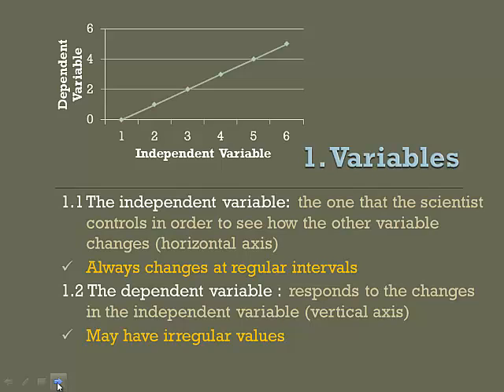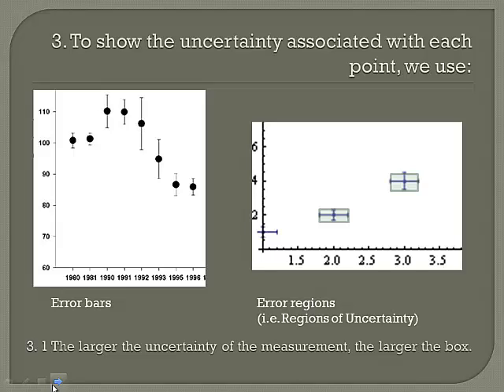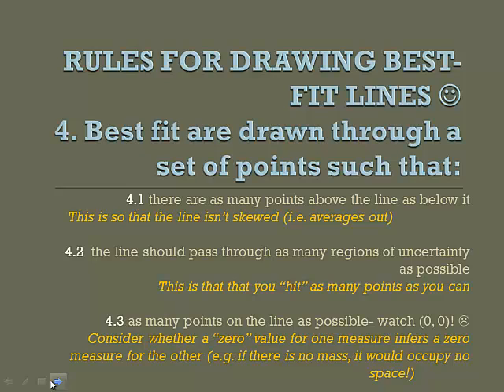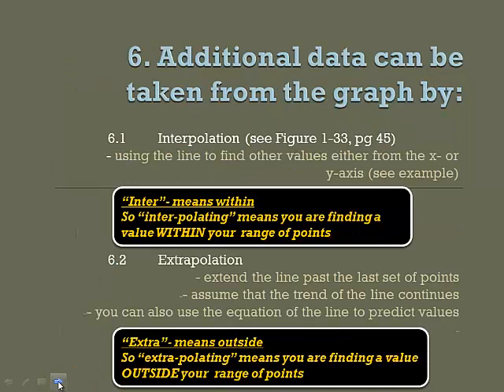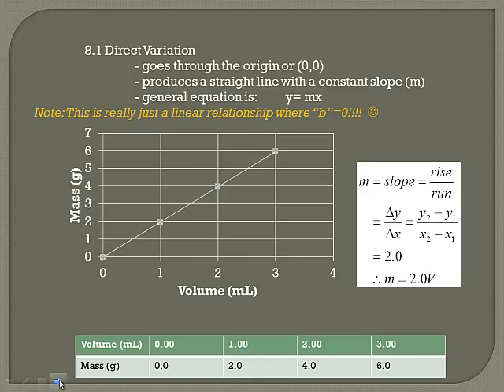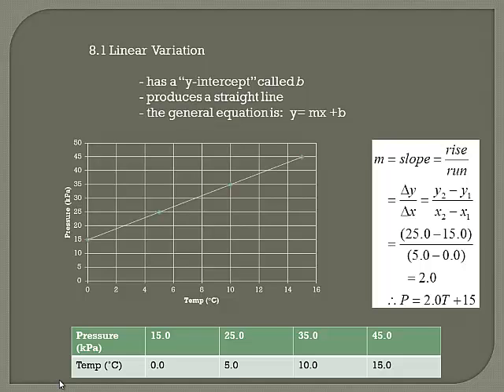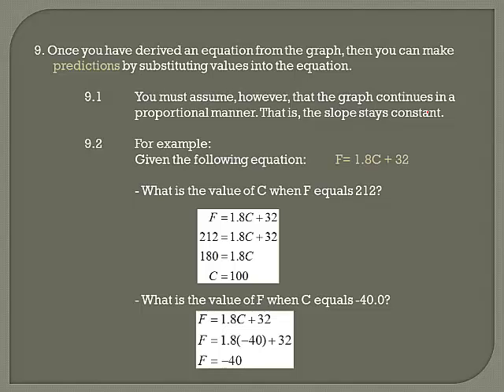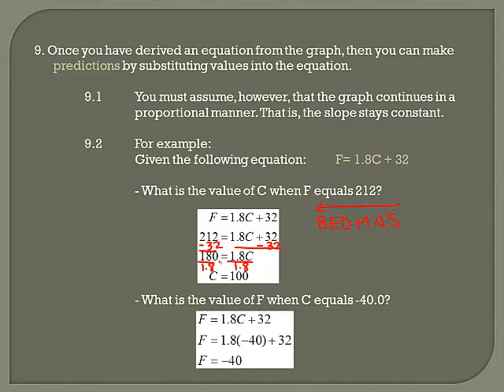Unit 1--Day 5: Graphing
This is the final topic in our introduction to chemistry unit (unit 1 of the course) and reviews the important skills for graphing that you need to be successful in the course